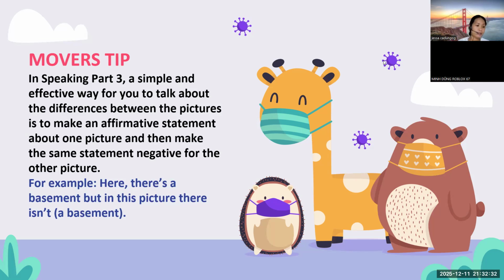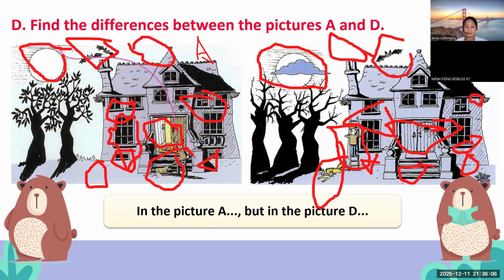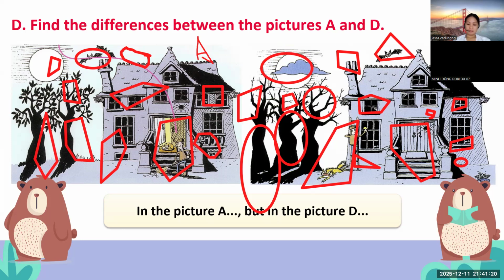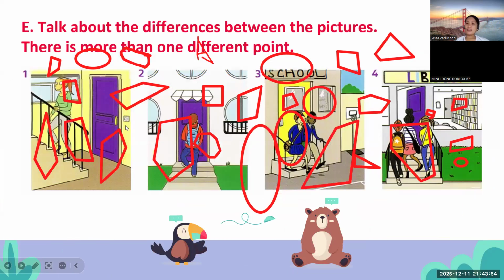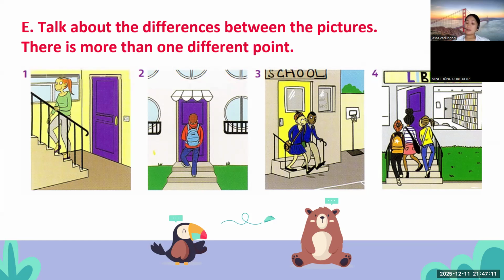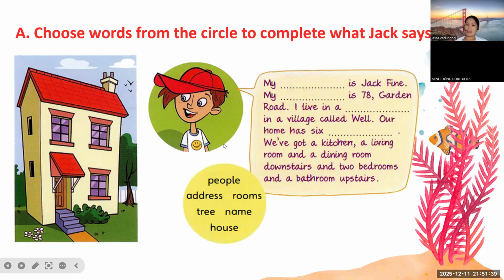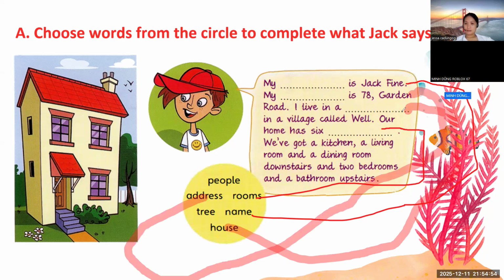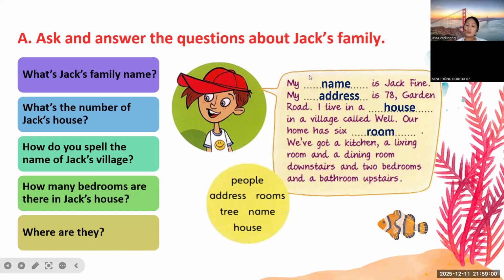DEC 11-FFM-UNIT 13-PART 2